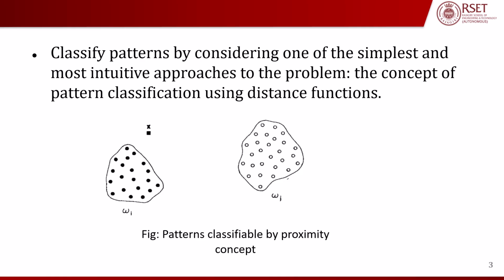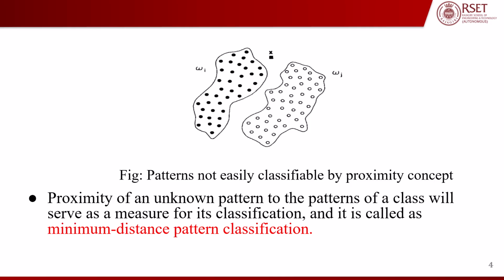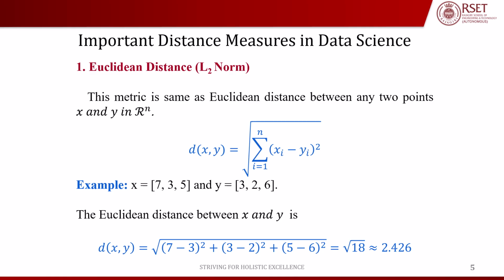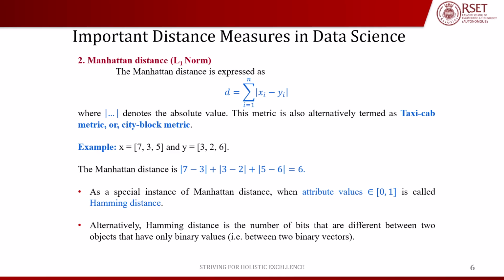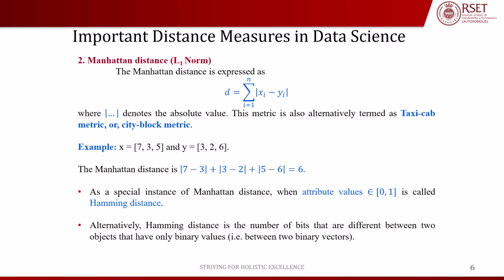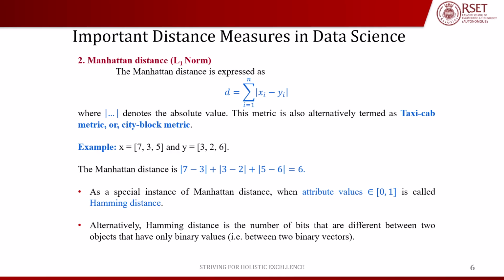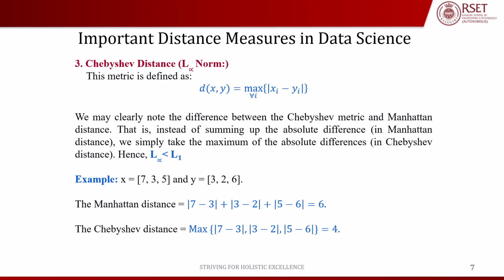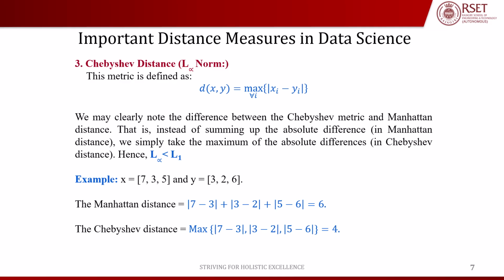DSE M1 S3